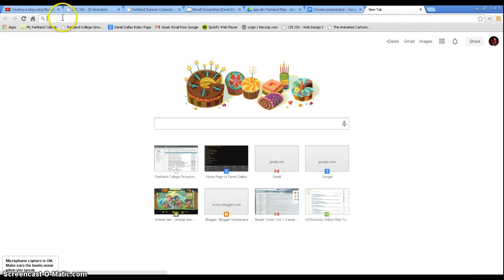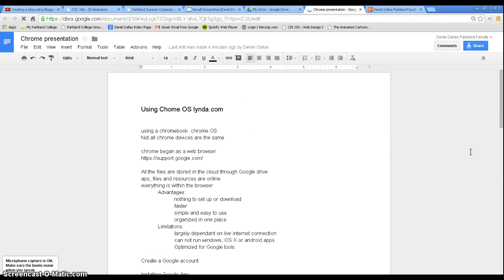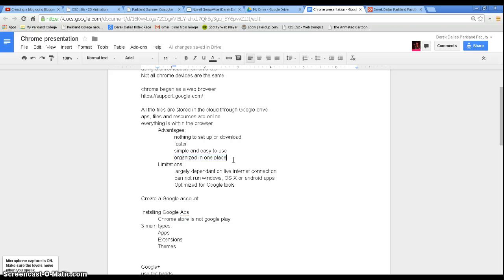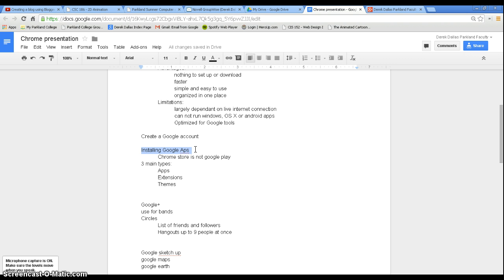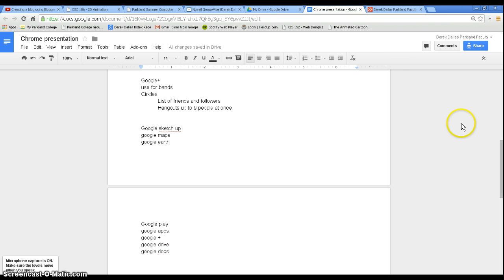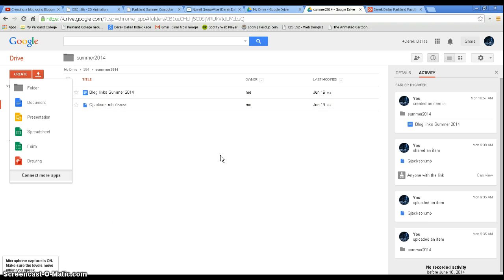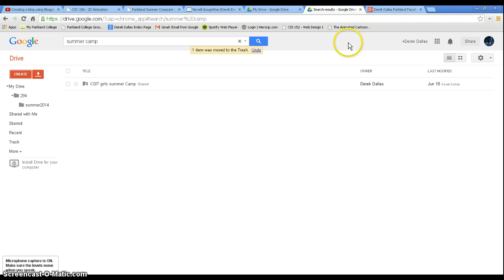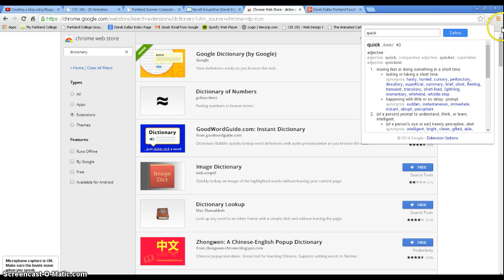using google chome part 1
basic introduction to Google Chrome